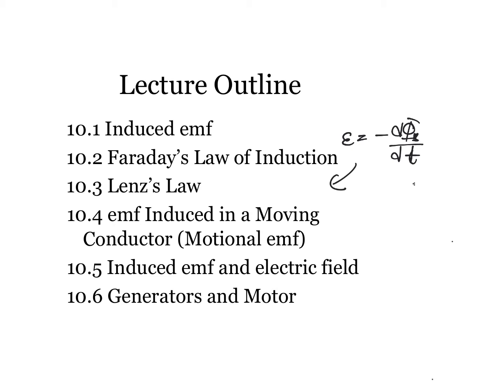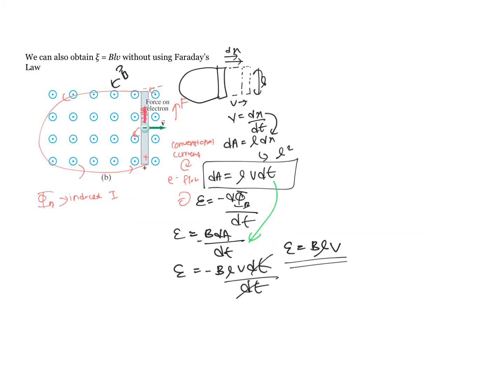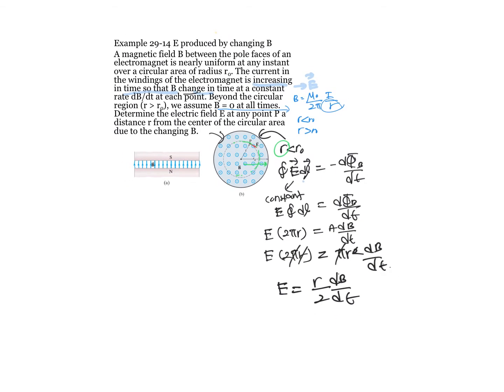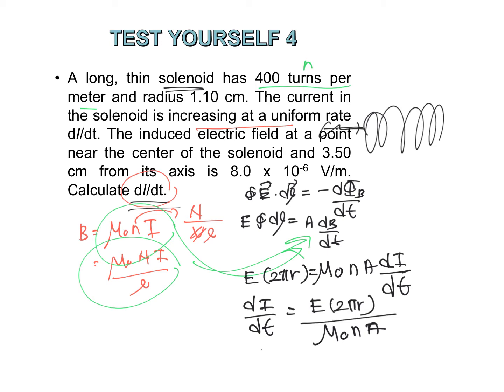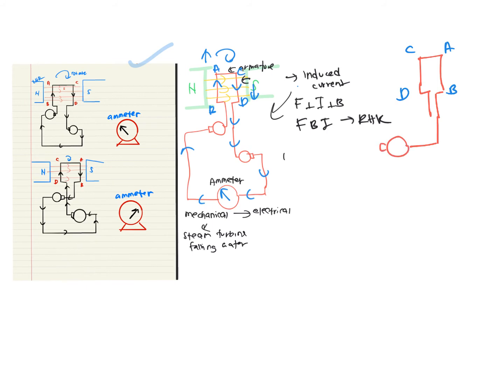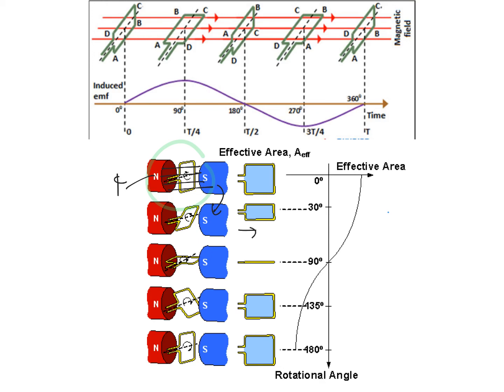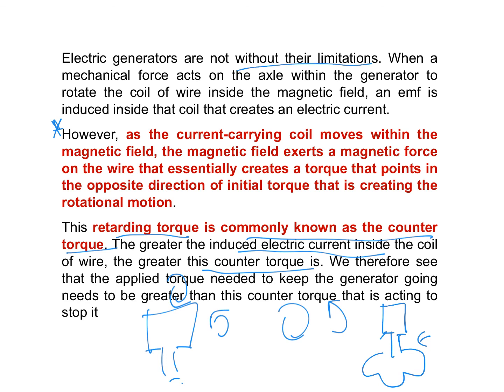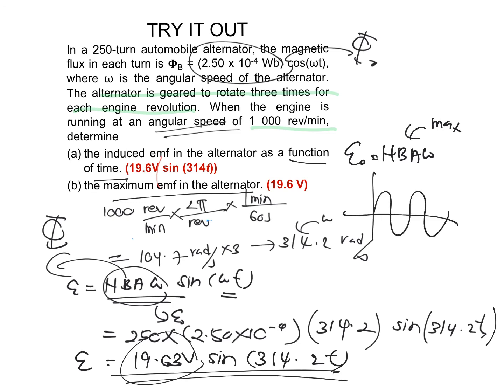CHAPTER 10 FARADAY LAW OF INDUCTION PART 2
- Emf Induced in a Moving Conductor (Motional emf)
- Induced emf and electric field
- Generators and Motor
- Counter Torque or Back Emf